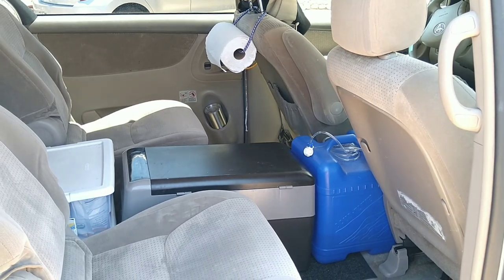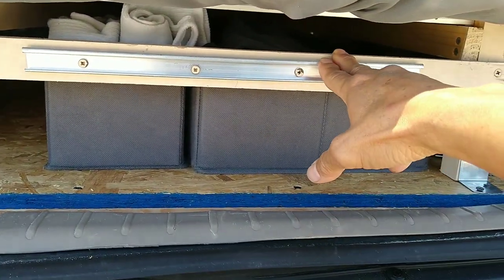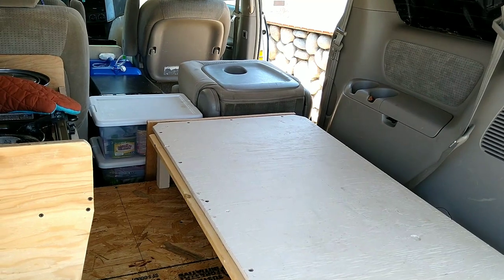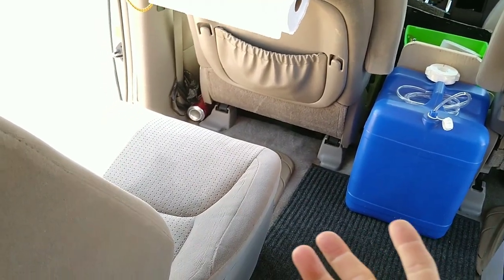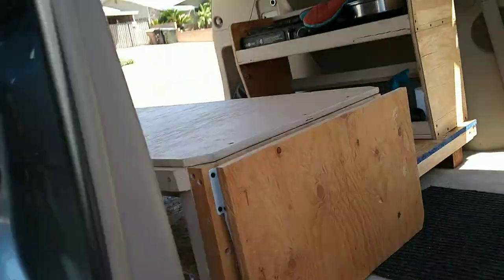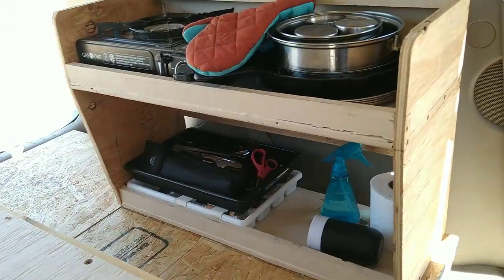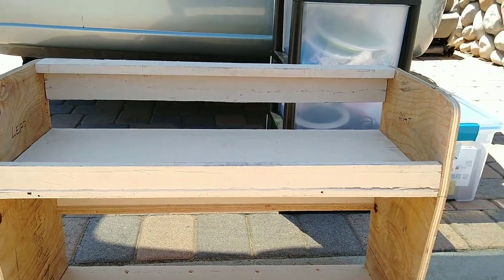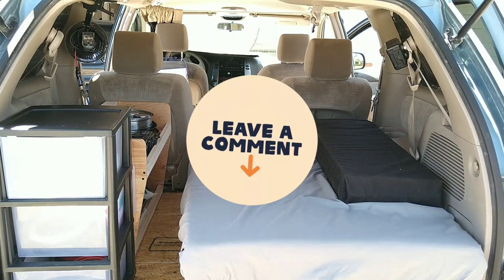VanLife | Simple Build on 2008 Toyota Sienna Minivan Camper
In this video, I will show you what I have done to my 2008 Toyota Sienna Minivan Camper to keep things simple yet have all the convenience of carrying passenger and still have all of my camping needed items. This build can be modified quickly according to my different situations for various trips which I often take across the country.